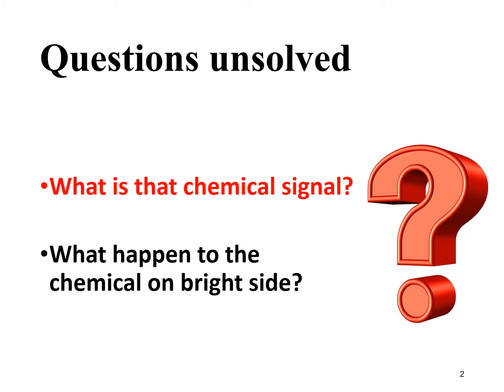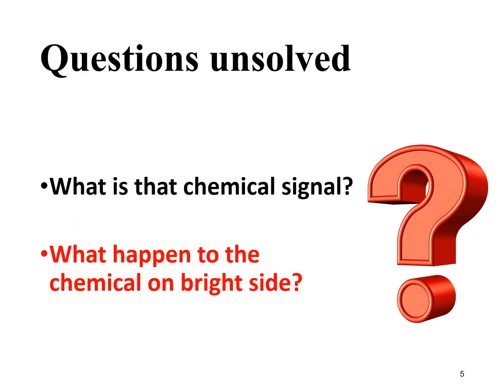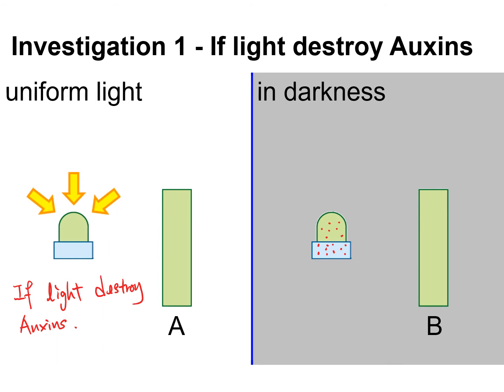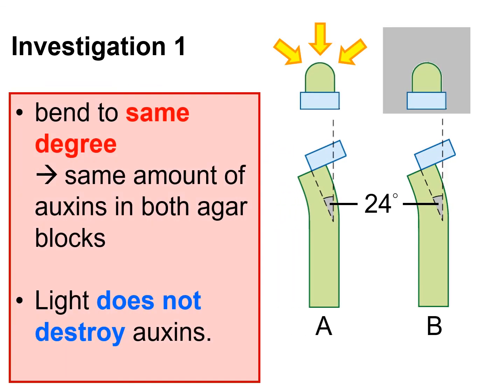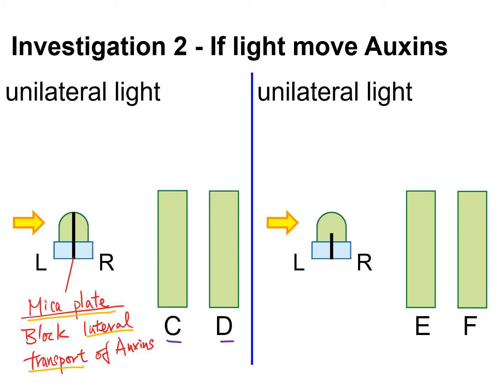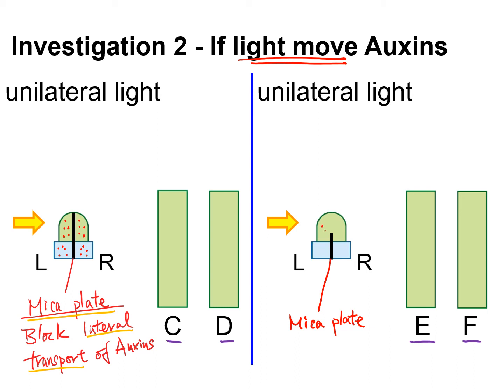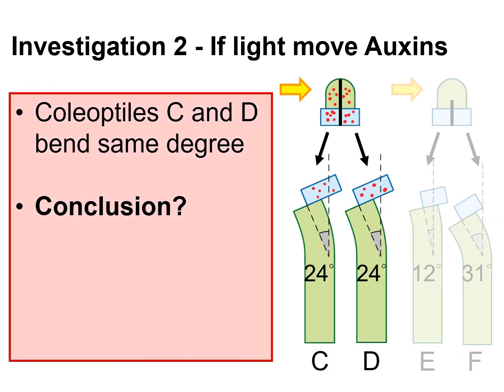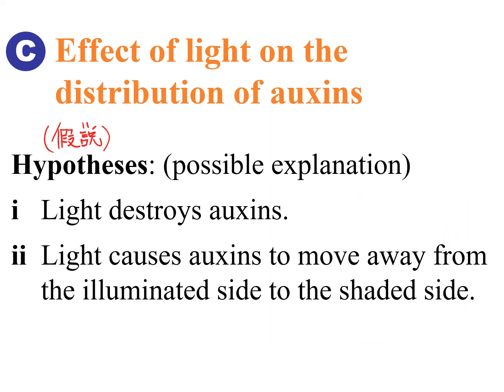Lesson 44_Ch15 Discovery of auxin part 2